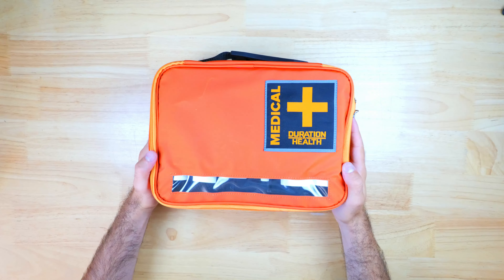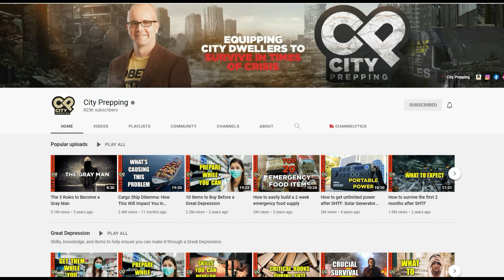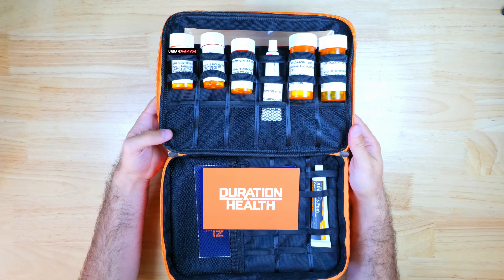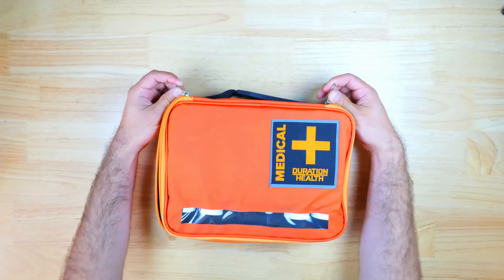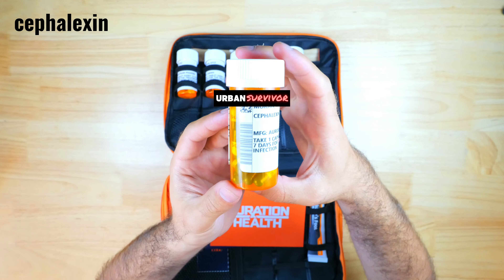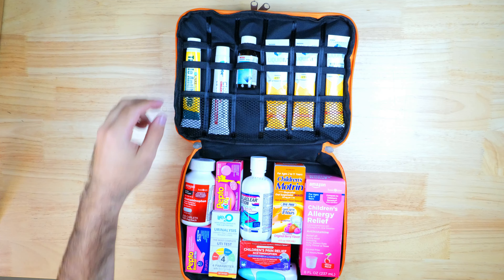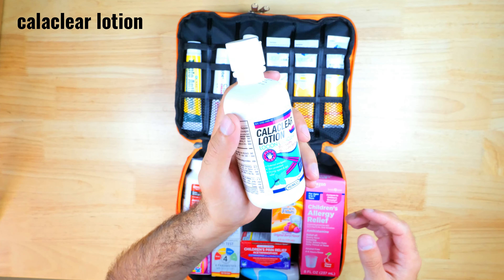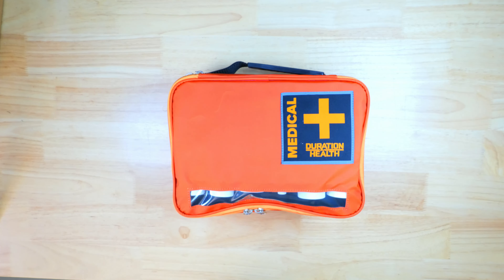The Must Have Pharmacy Kit for Preppers 💊 [Antibiotics and Steroids from Duration Health] + add-ons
Add ons
Liquid IVs
Liquid Bandage
Calaclear Lotion
Urinalysis Test Strips
Children's Motrin
Children's Allergy Relief
Children's Acetaminophen
Children's Pepto